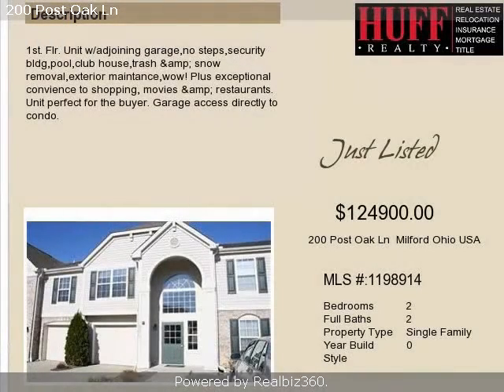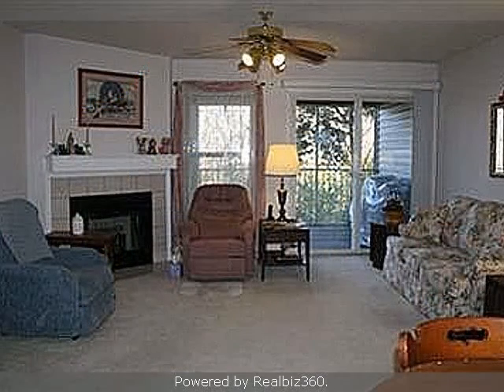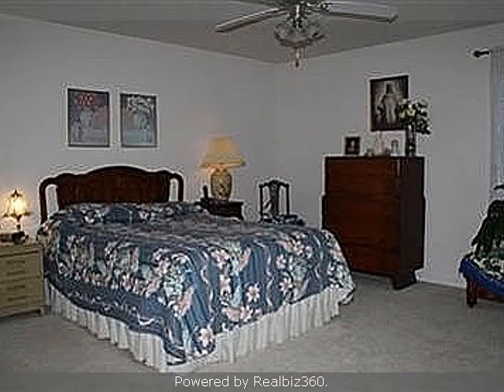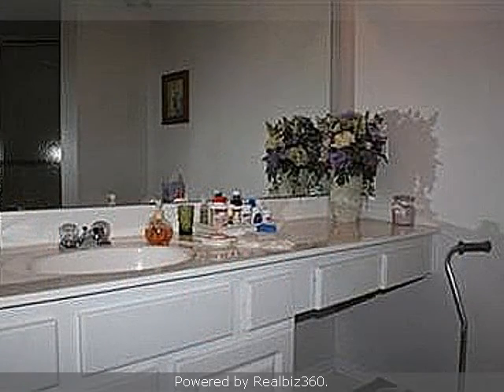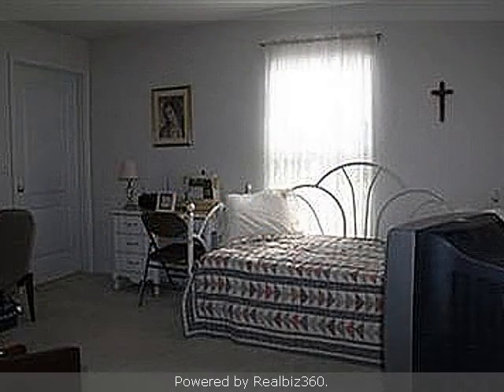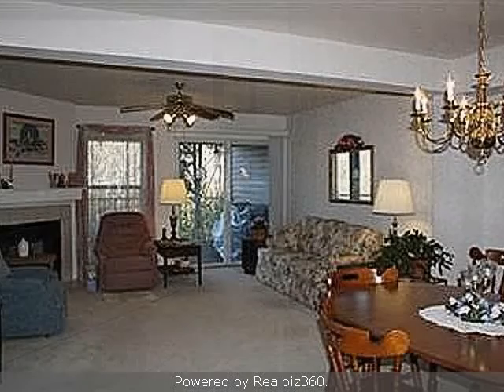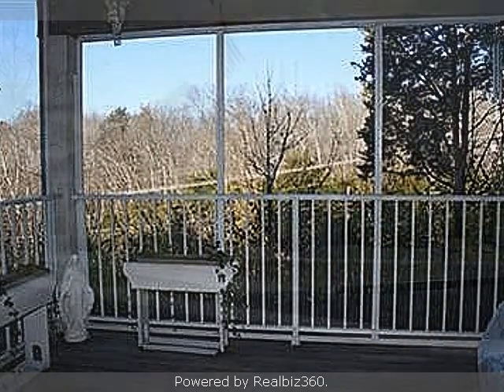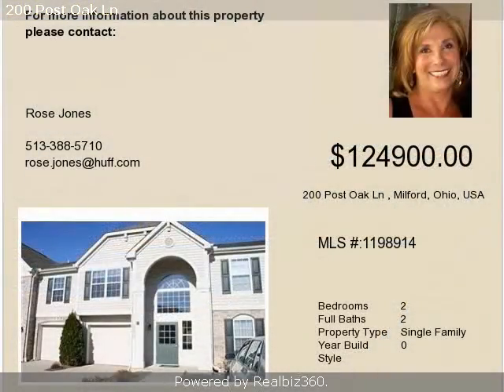Real estate for sale in Milford Ohio - 1198914